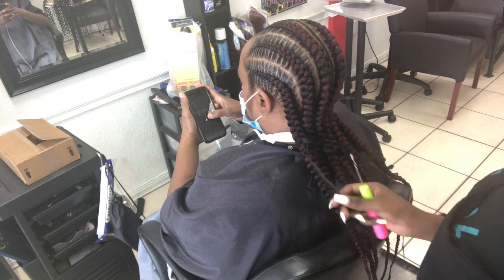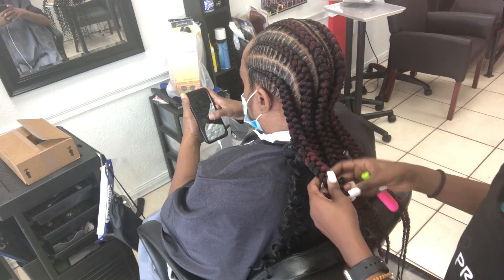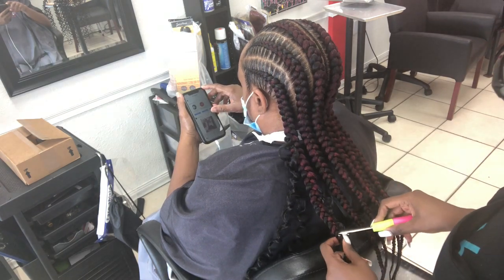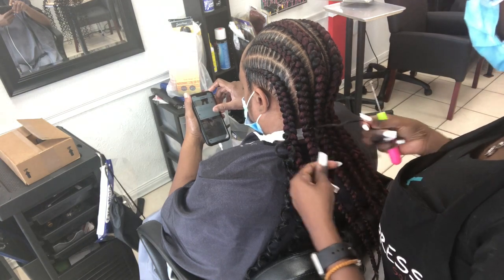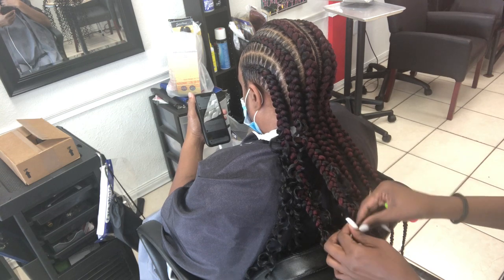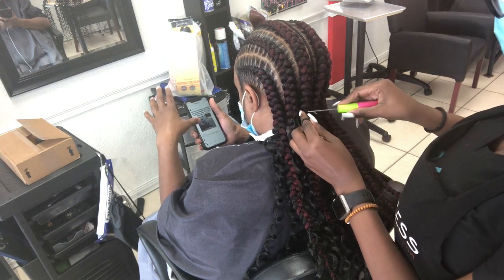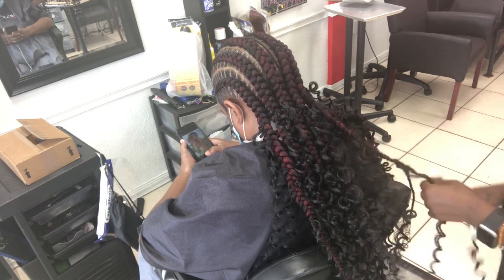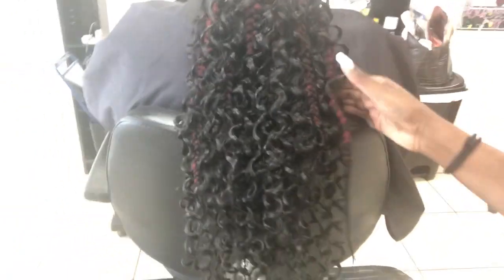Super Easy Curly Bohemian/Goddess braids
FREETRESS BOHEMIAN/GODDESS crotchet method

Hi guys.
In this video I wanted to show you all MY techniques for neat,easy,step by step crotchet style bohemian/goddess crotche hair...

There’s so many different techniques I’m sure but the braiding method is also on my page...please watch if you prefer the braiding method.

To achieve the feedin braids,watch video before this one..step by step feedin braids

To achieve this look you’ll need

PRODUCTS USED
1.Freestress hair(1 pack)
2.crotchet tool
3.scissors